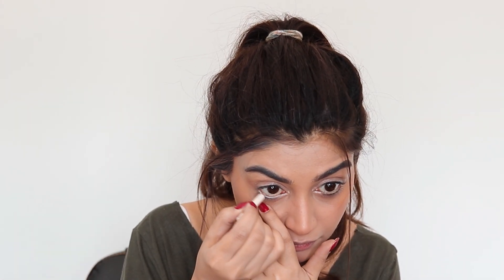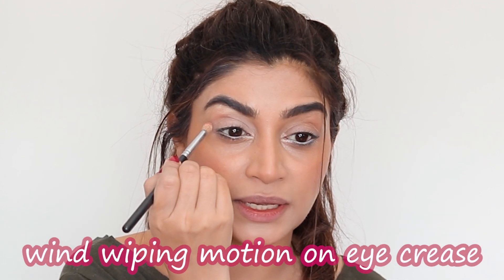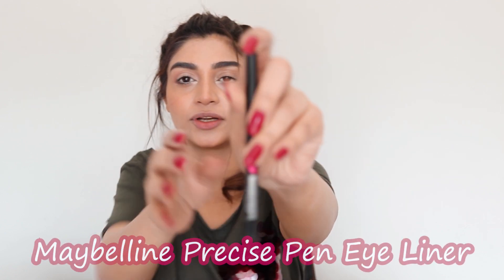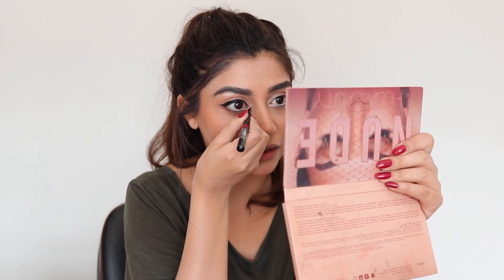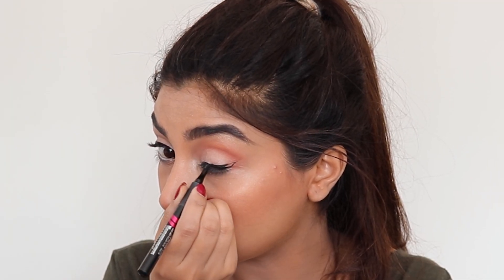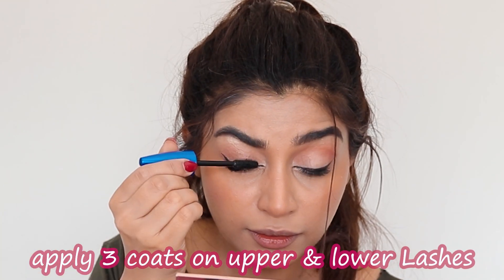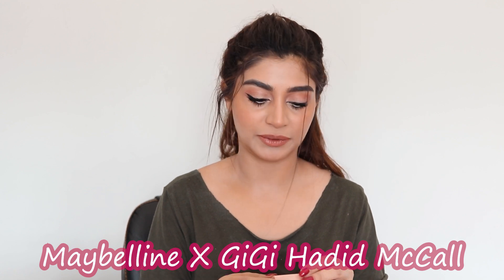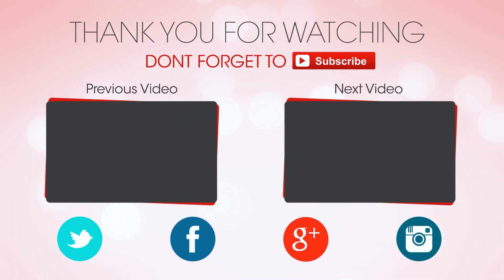BEST WINGED EYELINER TUTORIAL | ZOYA NASIR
Easy Tricks to achieve the BEST EYELINER (winged or cat)
Retro Makeup Look !

What other Tutorials would you like me to do?